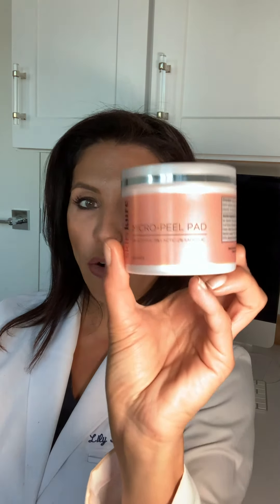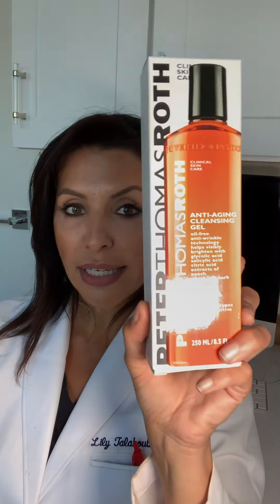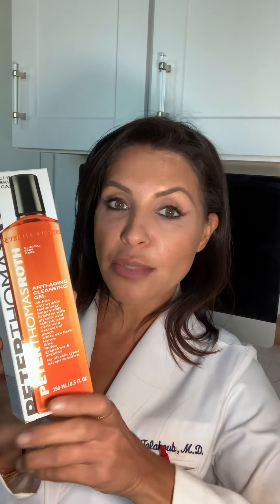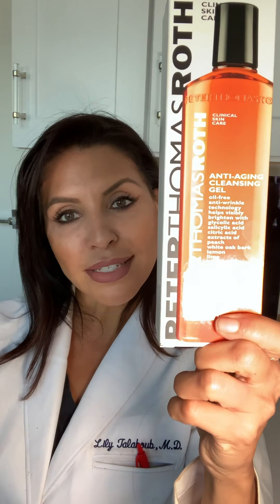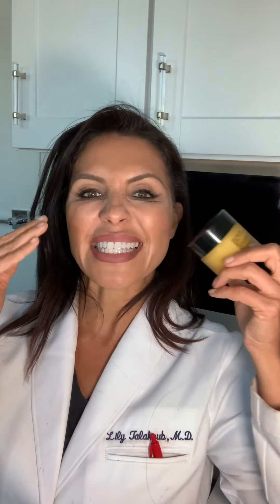Dr. Lily's Skin School: How To Take The Grime Off Your Skin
Are you regularly exfoliating your skin? If not, you're missing out on clear, glowing and smooth skin! Sit down with board-certified dermatologist Dr. Lily Talakoub to get the 411 on the products and ingredients you need to be using to properly cleanse  and exfoliate your skin — getting clear and glowing skin.

Need help with your skincare routine? Get a comprehensive skin scan when you use our patented face-scanning technology on the Derm to Door app. Scan your face to determine your specific skin concerns that will provide you with shippable dermatologist-recommended skincare routines, for more

Download the free Derm to Door app now! Available on iOS and Android